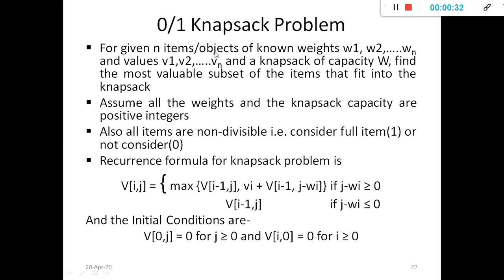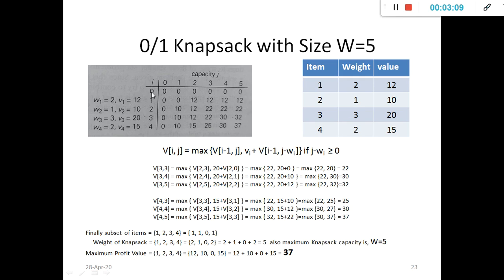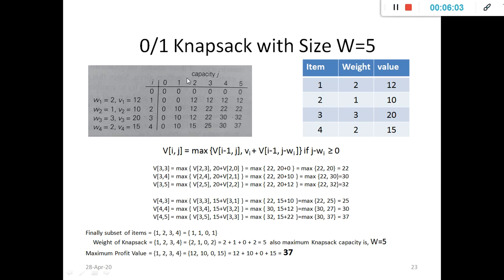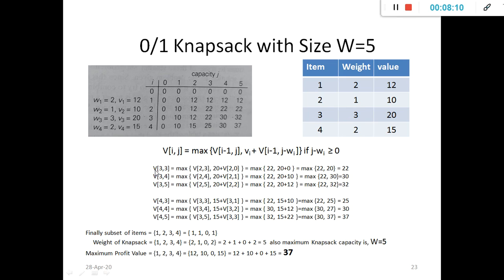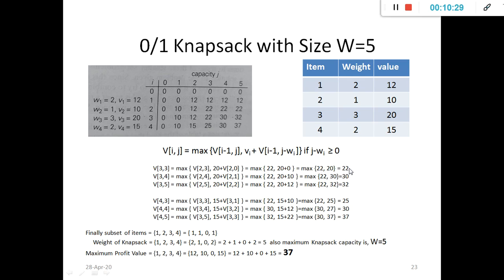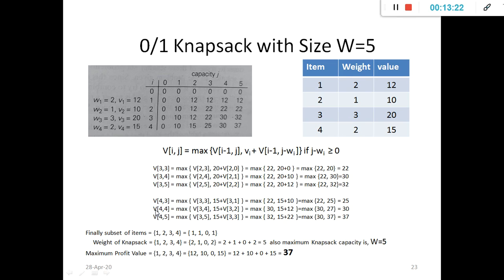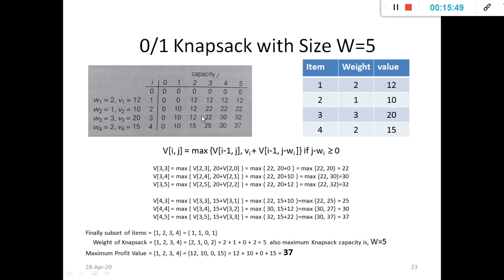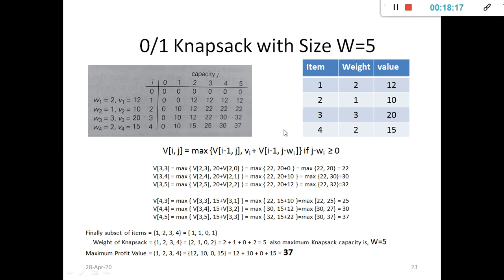DYNAMIC PROGRAMMING KNAPSACK PROBLEM